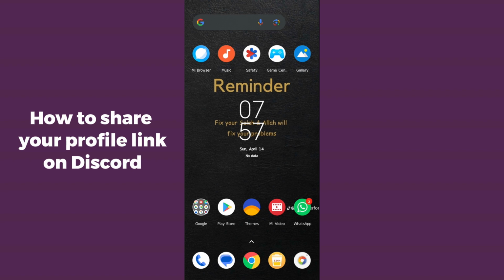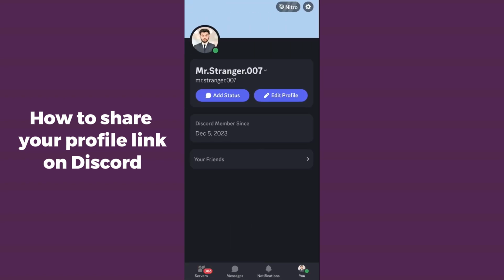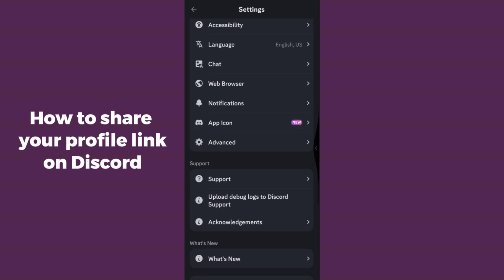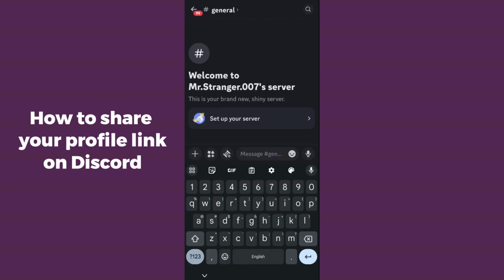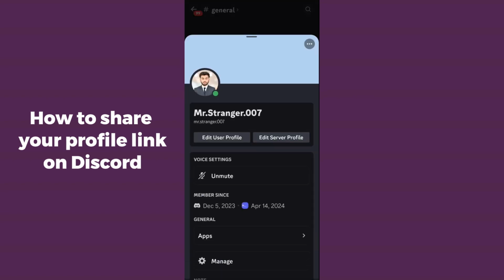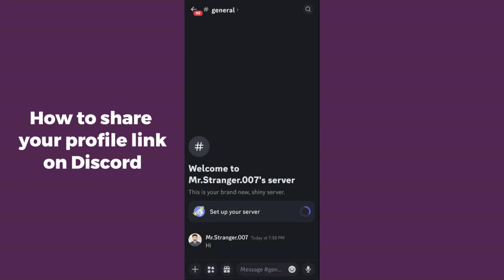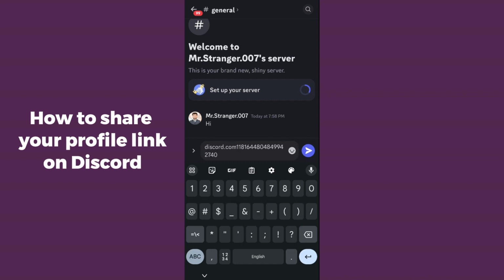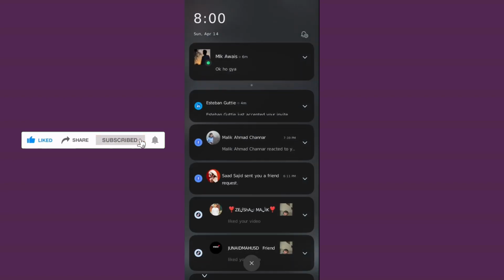How to Share Your Profile Link on Discord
Learn the easiest ways to share your profile link on Discord! This step-by-step tutorial covers everything you need to know, from generating your profile link to sharing it with friends and communities.